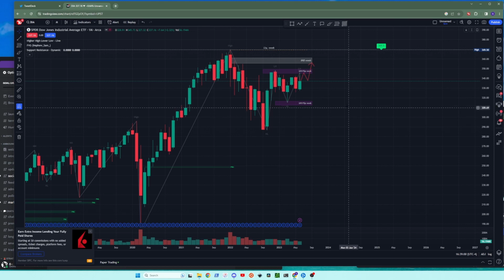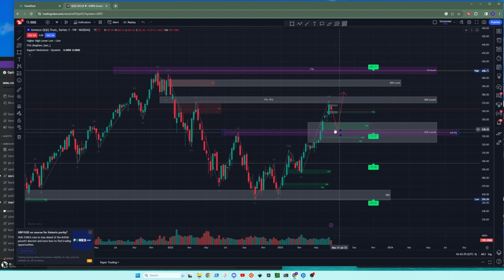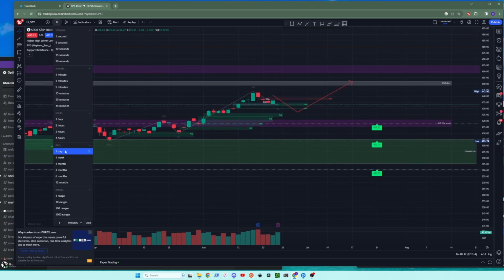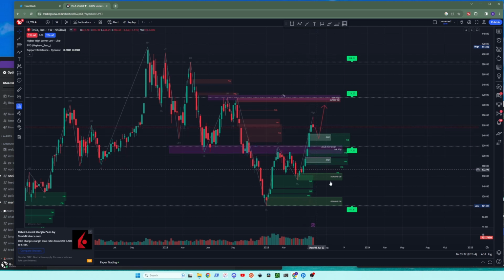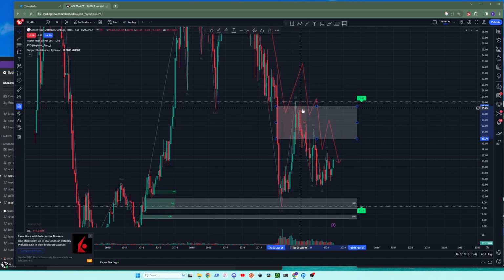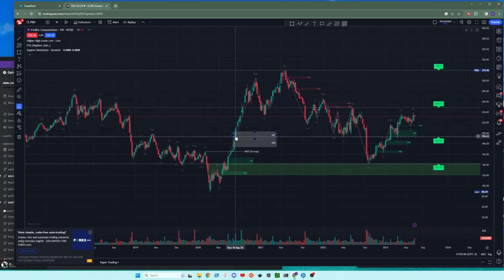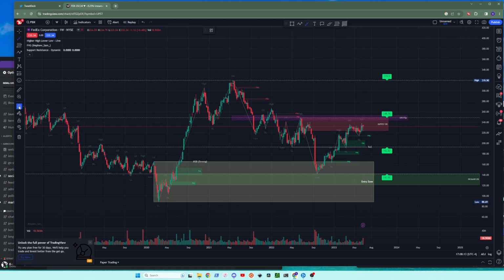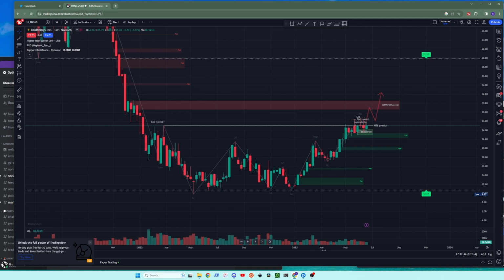Establishing Stock Market Bias through charting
- I talk about establishing stock market bias through charting SPY QQQ DIA on multiple timeframes. Also take a look at TSLA